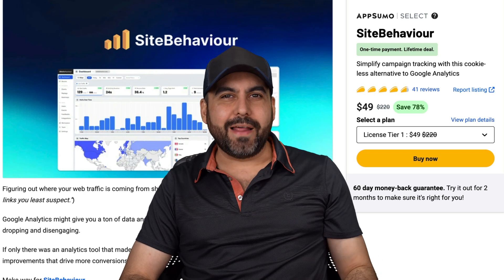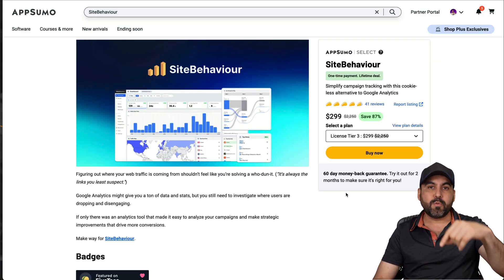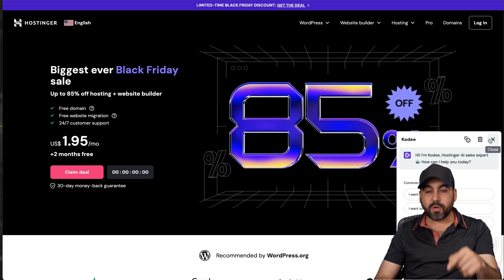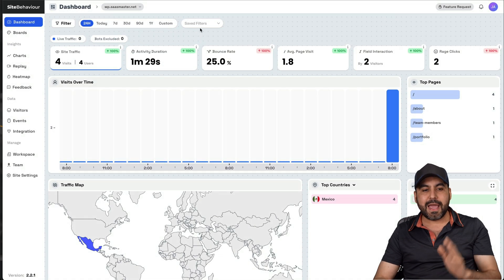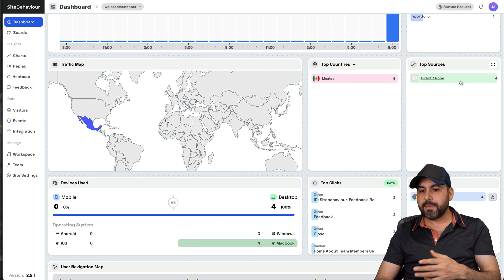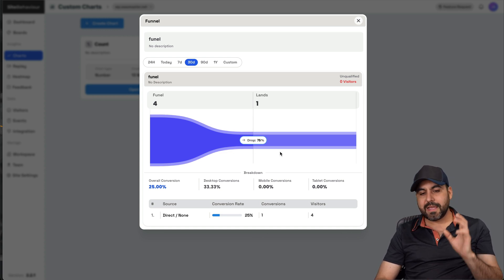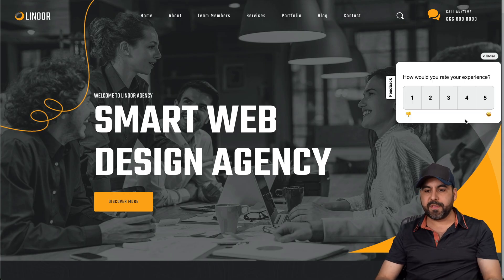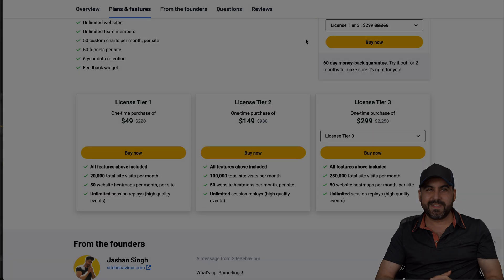Ditch G Analytics: The User-Friendly Alternative = SiteBehavior Lifetime Deal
Ditch G Analytics and embrace a user-friendly alternative that will revolutionize your website analytics! Introducing Site Behavior, a powerful plugin designed to optimize your site with ease. Forget the complexities of Google Analytics; Site Behavior offers enhanced content optimization and a comprehensive understanding of your website's performance—all at a glance. Perfect for digital marketing efforts and lead generation, this tool is a game-changer for those seeking clear insights.

Right now, there's an exclusive offer: a lifetime deal starting at just $49, allowing you to install it on unlimited websites. Perfect for WordPress users, this tool offers a seamless way to boost your social media presence and track visitor activity effortlessly. Plus, with a 60-day money-back guarantee, you can explore its features risk-free. Dive into this opportunity and transform the way you analyze web traffic today!

CHAPTERS:
00:00 - Google Analytics Alternative
00:19 - What is Site Behavior
01:39 - Hostinger Hosting Review
02:24 - Site Behavior Analytics Insights
05:42 - Final Thoughts on Analytics Tools